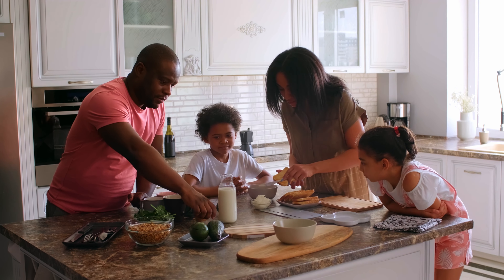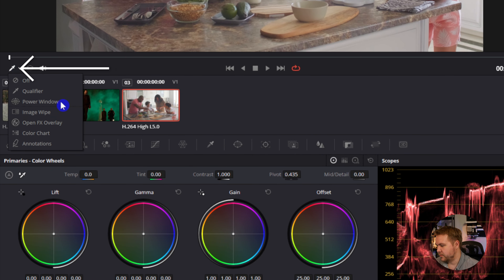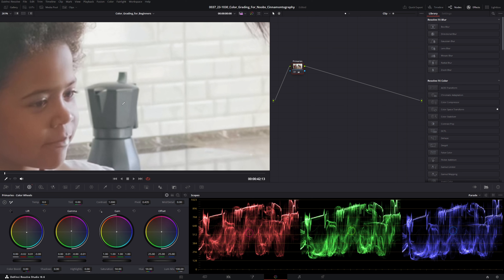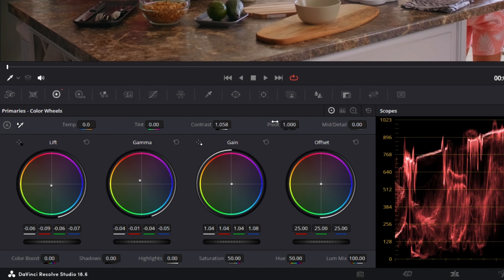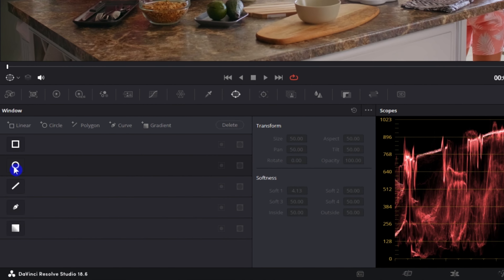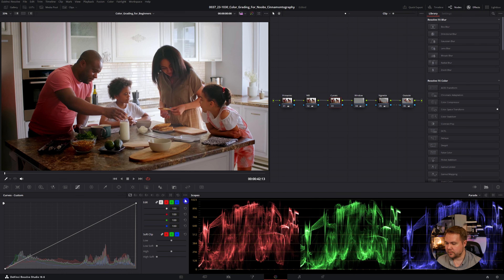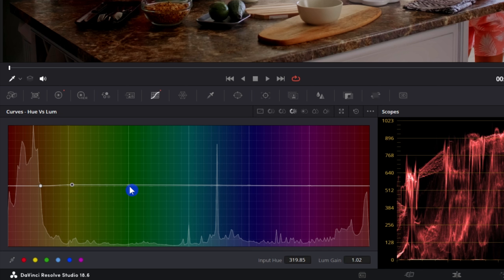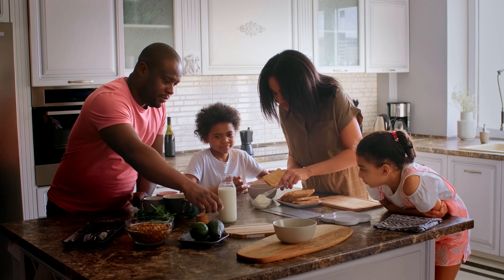Color Correction for Rookies Made Easy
How to Color Grade and Correct footage in DaVinci resolve.

This is a simple review of how to use some of the basic features of DaVinci Resolve to color Grade and Correct your footage. I will have more videos going over other detailed color grading and editing techniques within the color page.

Embark on your journey into color grading with these simple steps in DaVinci Resolve! Hey, it's Hayden Gerstner, and if you're new to color correction or DaVinci Resolve, I've got your back. Follow along for an easy-to-follow guide on enhancing your footage.

🚀 Let's dive into the Color Page by clicking the color tab at the bottom. If your layout looks different, no worries—ensure you have the Clips view and Scopes activated for a seamless experience.

🎨 The Quick One-Click Way: Check out the magic of the color wheel section. Click the 'Auto' button ('A') to let DaVinci work its color grading wonders. Toggle the effect on and off with 'Command' or 'Control' + 'D' to appreciate the transformation.

🎬 Shot Match: Explore the Shot Match feature to match the look of one clip to another. Perfect for creating a cinematic vibe. However, for full control, let's dive into manual color grading.

🔍 Understanding Scopes: Open the parade scopes, focusing on red, green, and blue values. Activate the Qualifier to pinpoint color values on your clips, providing a detailed approach to color correction.

🌈 Primaries: Master the Lift, Gamma, and Gain for shadows, midtones, and highlights. Neutralize each component for a balanced image. Utilize the Qualifier to target specific areas for adjustments.

⚖️ White Balance: Create a new node for white balance ('Alt' + 'S'). Use the eyedropper for an automatic white balance adjustment, or fine-tune temperature and tint manually.

💡 Node Organization: Keep your workflow organized with labeled nodes. Separate adjustments like the window correction and vignette for a clean and efficient editing process.

🌅 Window Correction: Address overexposed areas like windows without affecting the entire image. Use gradients and masks for precise adjustments.

🌑 Vignette: Add a subtle vignette for a cinematic touch. Invert the mask to enhance specific areas, like making your subjects pop. Experiment with node order for optimal results.

🔄 Curves for Creativity: Elevate your color grading game with curves. Editable splines offer a smoother S-curve for subtle adjustments. Target specific hues with Hue vs. Hue, Saturation, and Luma curves.

👩‍👧‍👦 Skin Tone Enhancement: Ensure natural-looking skin tones using the vector scope. Fine-tune hues and luminance for a balanced and appealing result.

🎨 Creative Touch: Experiment with Color Boost and targeted saturation adjustments for a more vibrant and dynamic look.

👍 If you found these color grading tips valuable, drop a like on the video! Until next time, happy editing! 🎥